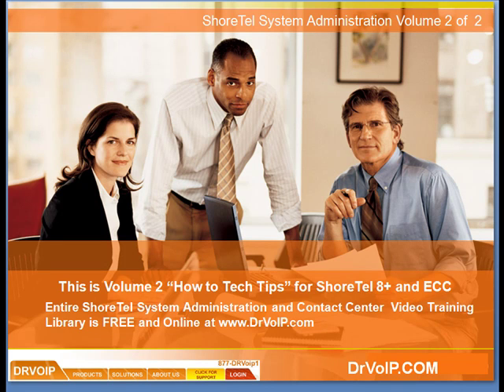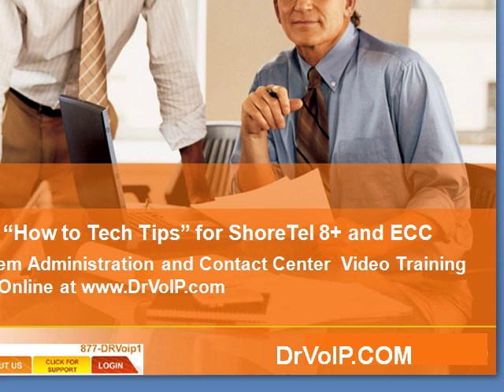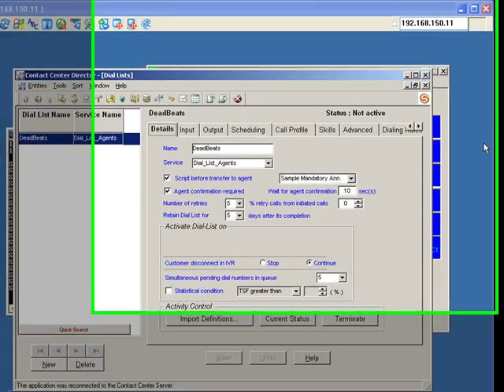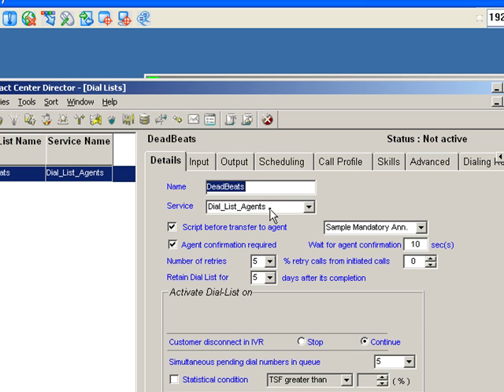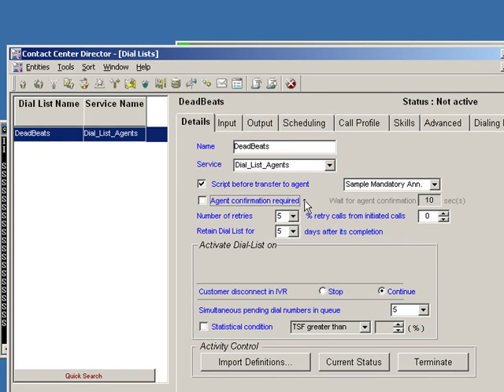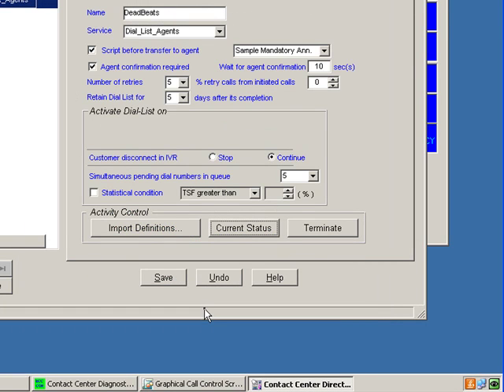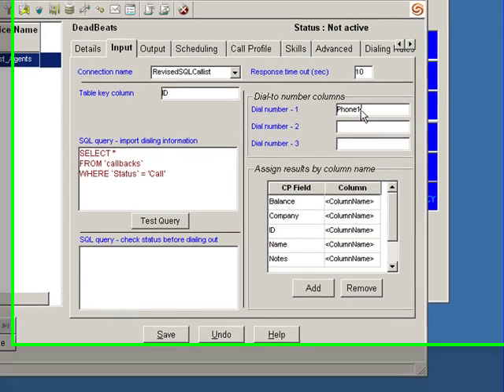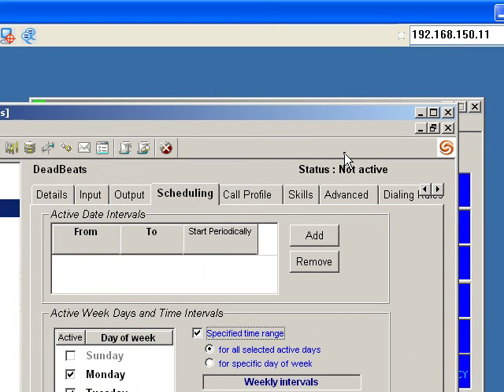ShoreTel Contact Center ECC - Dial List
Learn how to configure the ShoreTel Enterprise Contact Center to access a MySQL database, retrieve a list of phone numbers to dial, place the call, play an announcement and then transfer the call to an agent that has been previously reserved for this funtion.  This is only a part of the full video which is available FREE of charge